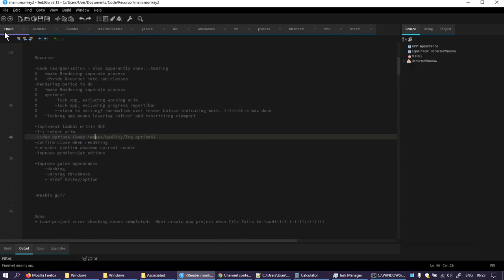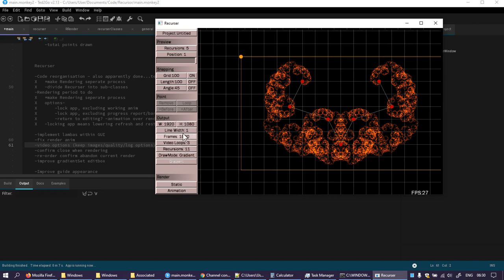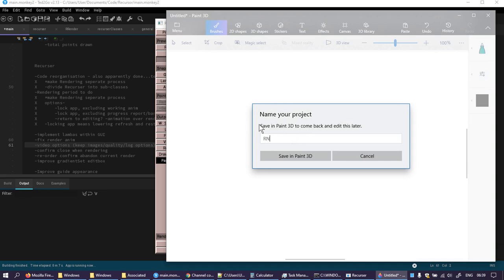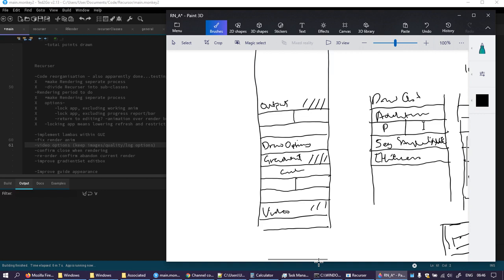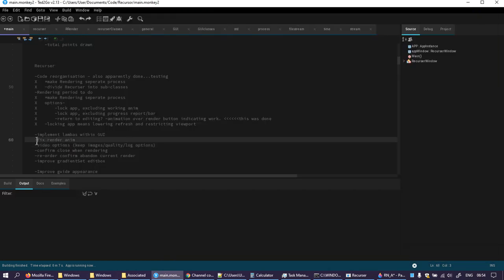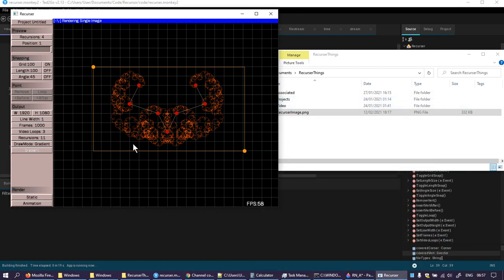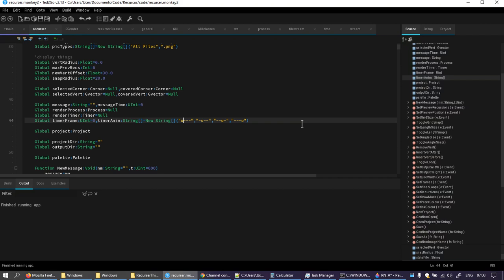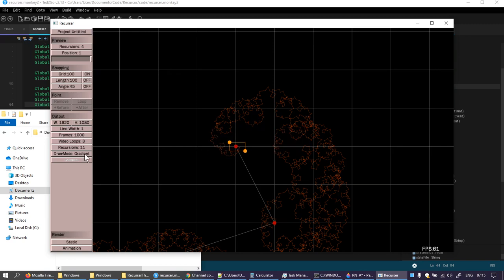Incompetent Coding Part 72 - A Miniscule Improvement Dragged Out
While the order of the next moves is considered.  Things look ok now, but will look better soon.